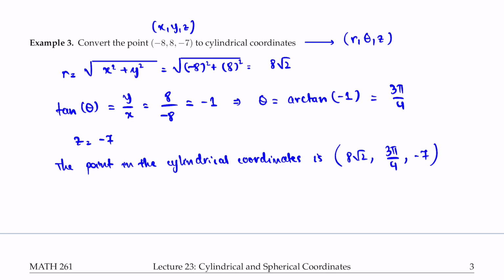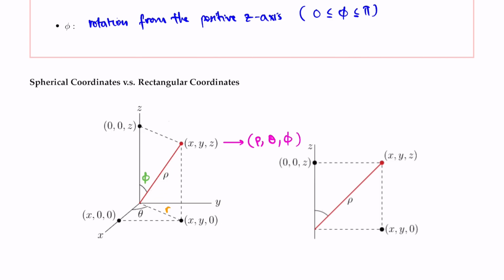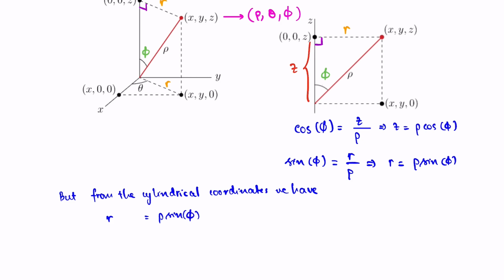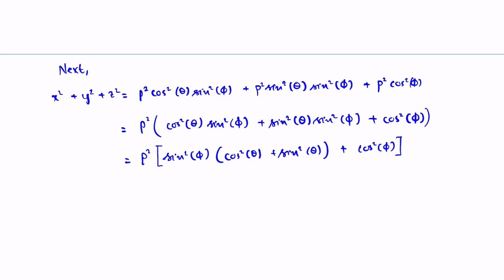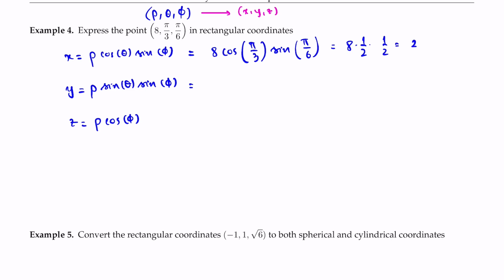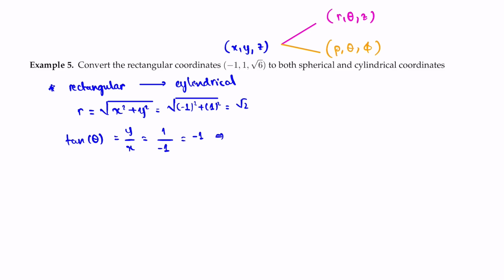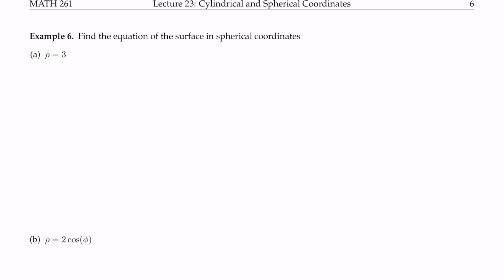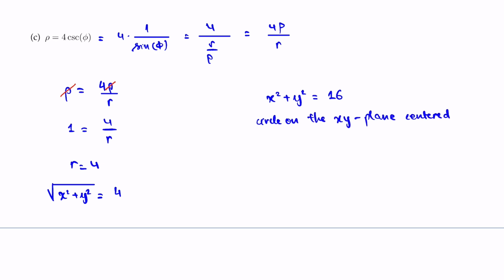L23 - Part 2 - Spherical Coordinates || Multivariable Calculus